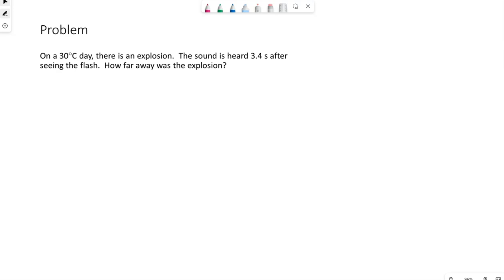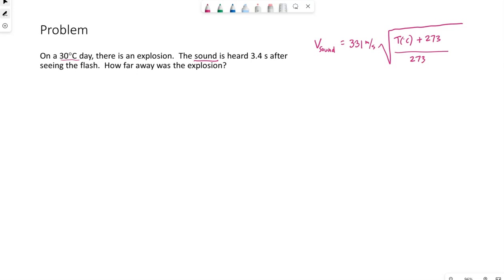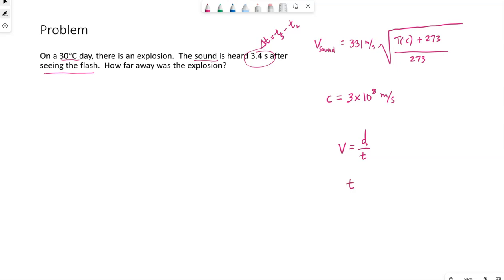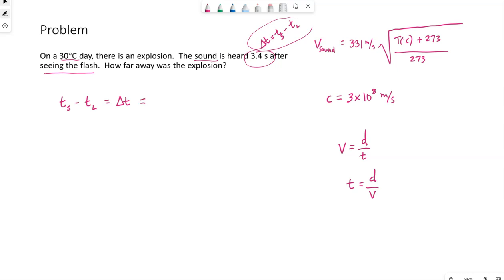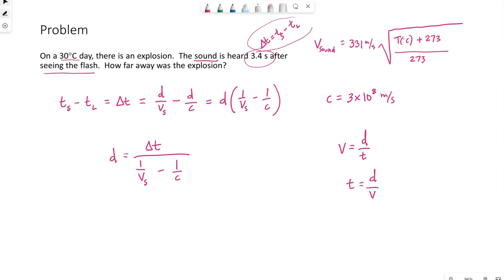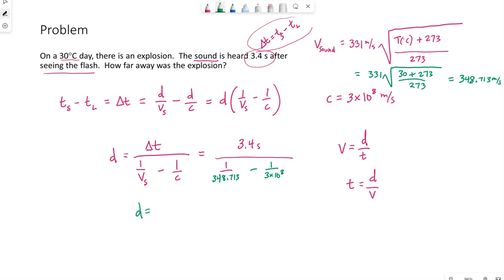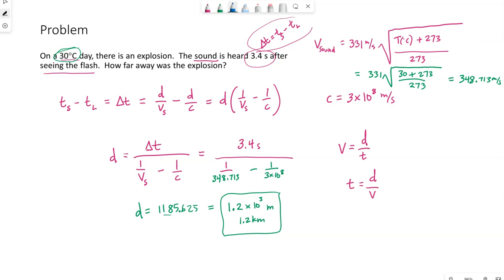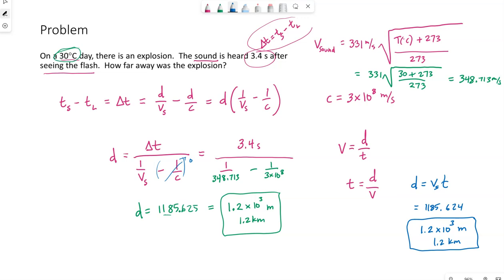Wave speed example 3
This sample problem has you calculate how far away an explosion took place when knowing how much time between seeing the explosion and hearing it.